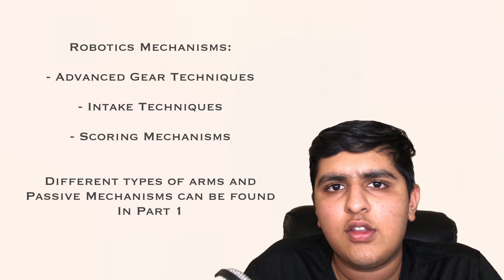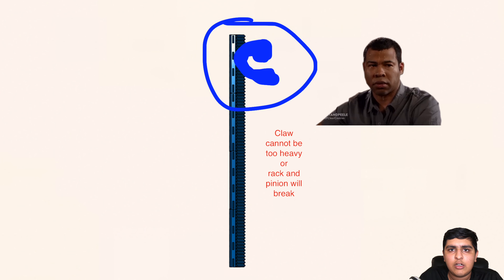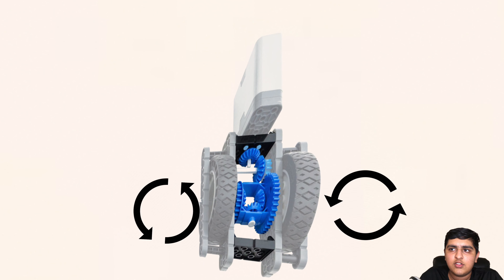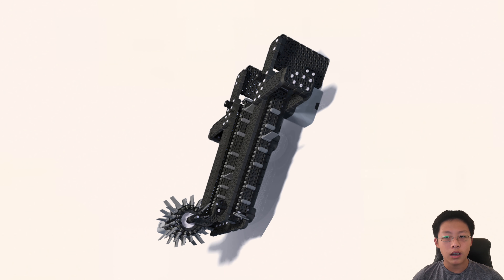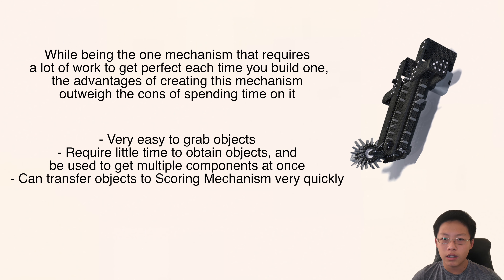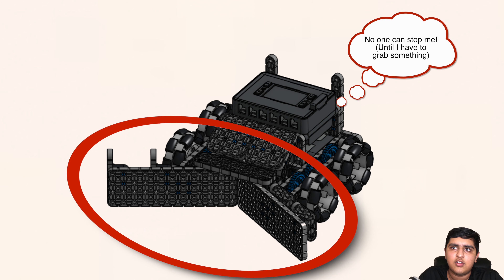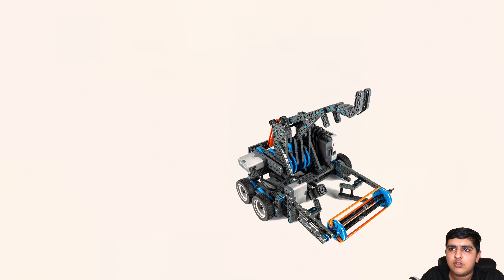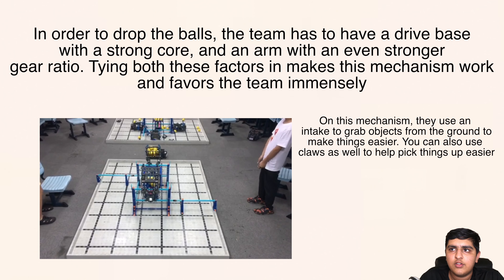Robotics Mechanisms Part 2 | Robotics Mechanisms Videos | A guide by Sandpiper Robotics | Vex IQ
Hello Everyone! Welcome to the channel, and today we will be giving a very in-depth explanation on Advanced Gear Techniques, the Intake Mechanism, and multiple Scoring Mechanisms. I would recommend you watch our last video on Robot mechanism, as that will have some extra functions to consider when making the functions on top of your drive base.

Scriptwriter: Rien Gupta, Kevin Li
Video Editor: Rien Gupta

Applications Used: Premiere Pro, Canva
Setup Gear: Rode Podmic, Behringer U-Phoria UM2 Audio Interface, Bose Quiet Comfort 35 Mk II, M2 MacBook Air, iPhone X dual camera set-up back.

Timeline:
0:00 Intro
0:06 Robotics Mechanisms Introduction & Chapter list (0:12)
0:20 Advanced Gear Techniques
— 0:28 Rack and Pinion
— 0:49 Crown and Worm gears
— 1:00 Differential and Bevel Gears

1:29 Intake Mechanism Explanation

2:25 Scoring Mechanisms
— 2:39 Passive Ability
— 2:49 Flywheels
— 3:00 Catapult Mechanisms
— 3:29 Basket and Dropper Mechanisms

3:52 Outro

— Vex IQ Building Instructions (for Fling and a lot more robots)

I take no credit for any of the content used that was not mine.